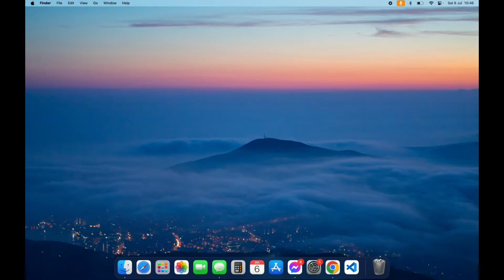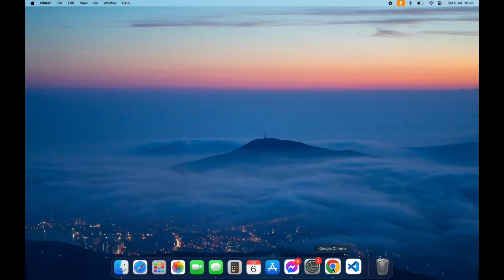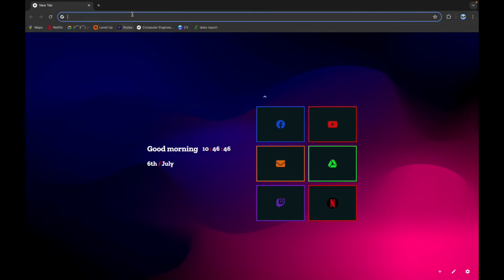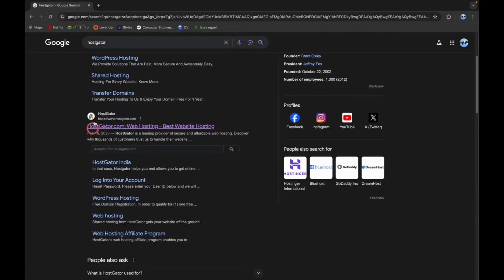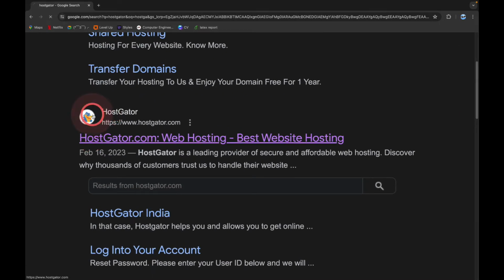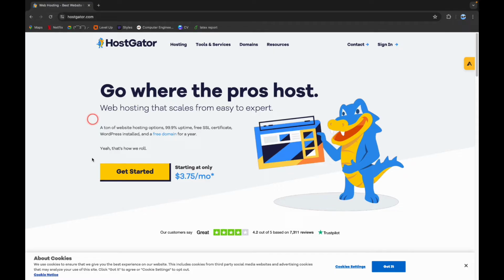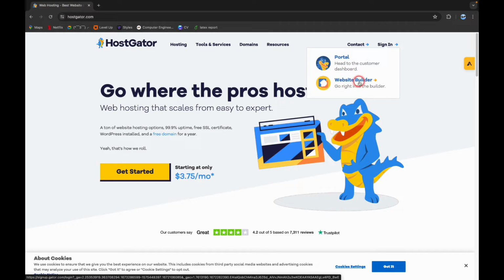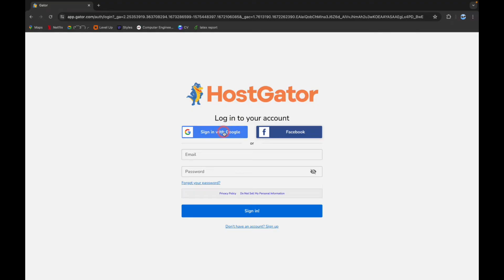How to Sign Up to HostGator Website Builder Account 2024?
Welcome to our tutorial on how to sign up for a HostGator Website Builder account! HostGator Website Builder offers an easy way to create a professional-looking website without needing advanced technical skills.

HostGator Website Builder provides customizable templates, drag-and-drop functionality, and hosting all in one package, making it ideal for individuals and businesses looking to establish an online presence quickly.
Join us as we guide you through the process of setting up your HostGator Website Builder account and creating your own website!